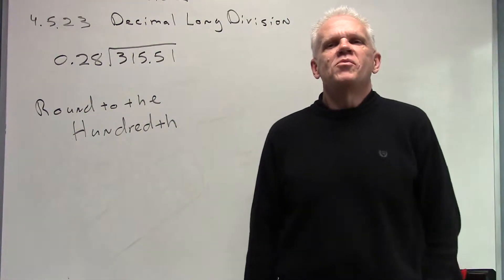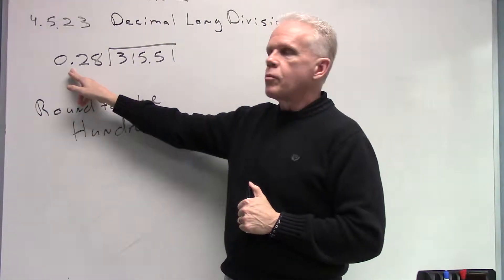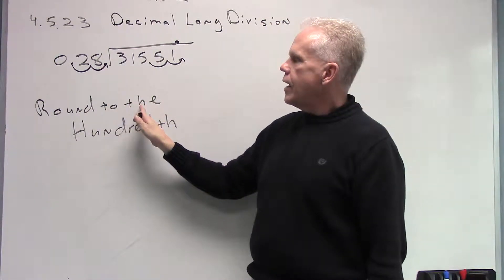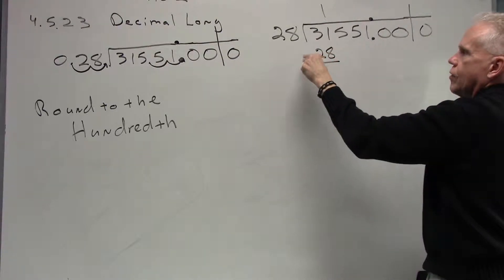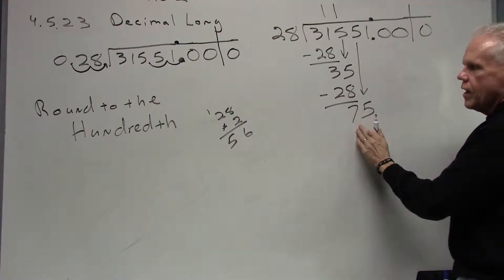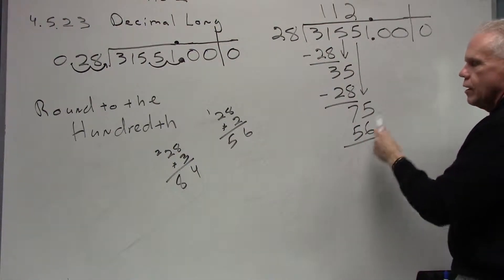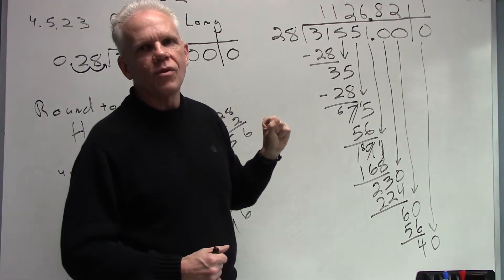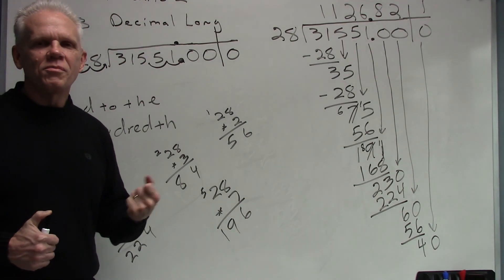Decimal Long Division 4 5 23